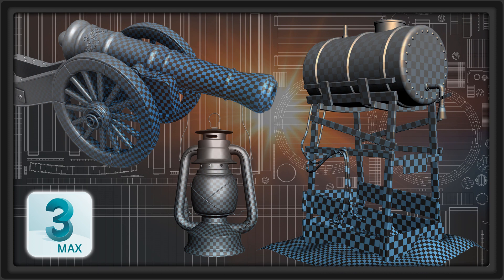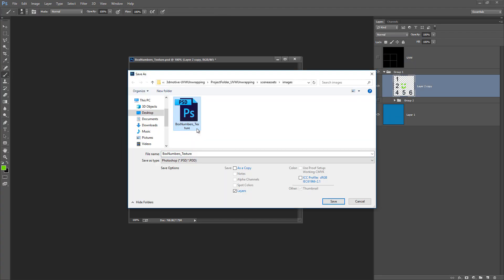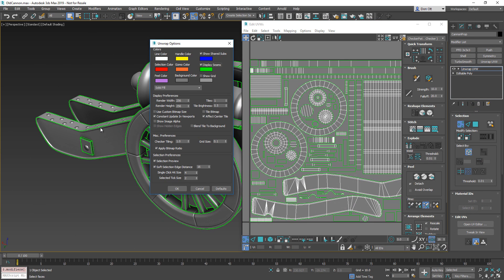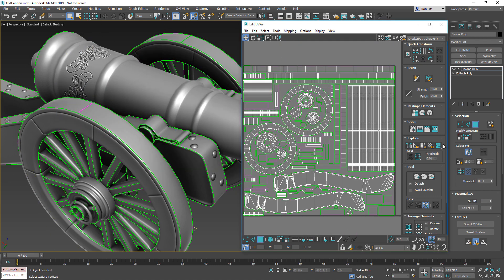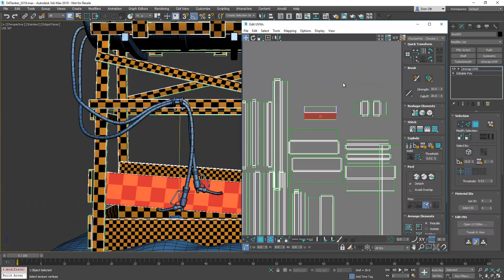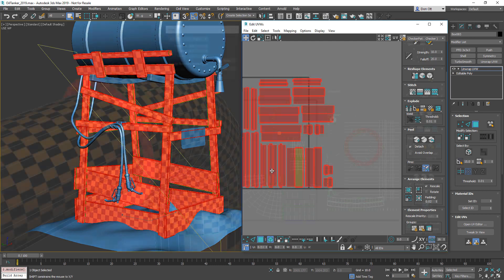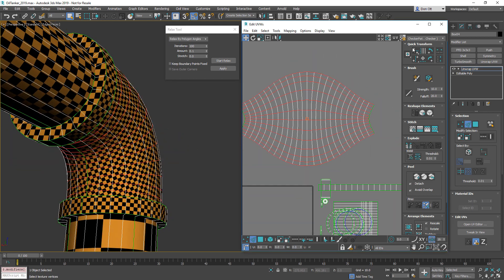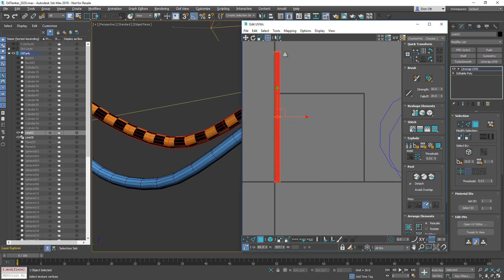3ds Max UVW Unwrapping Mastered - From Beginner to Pro (3dm Promo)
In this in-depth course, we'll cover everything you need to know to simplify the often antagonizing process of UVW Unwrapping. Using simple, functional, and quick tools at your disposal - we'll show how to master every aspect of UVW Unwrapping in a simplified way within 3ds Max. Stop struggling with out-of-date-methods, confusing 3rd-party softwares, or techniques that are losing you valuable time (and even precious money) Master the simple UVW unwrapping techniques with this course, and learn to UVW Unwrap everything from simple primitives to complex assets.